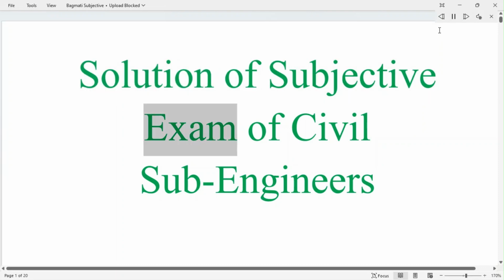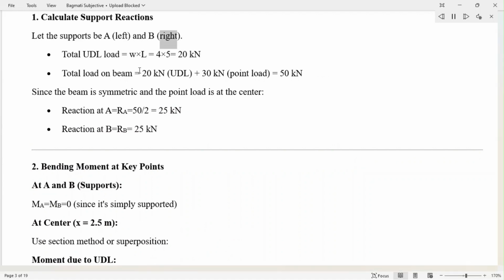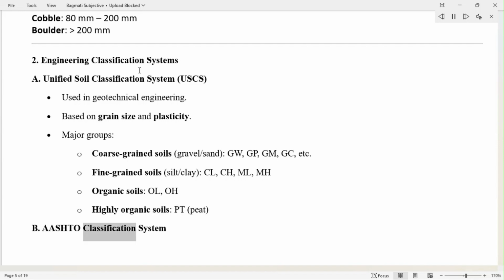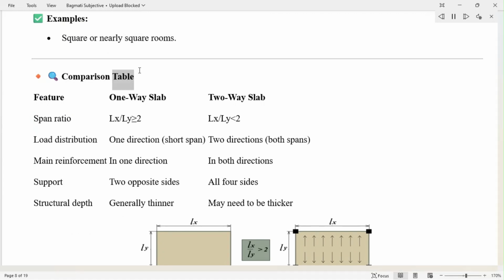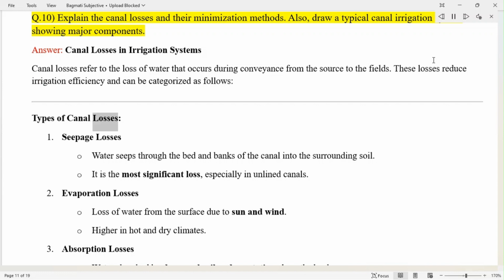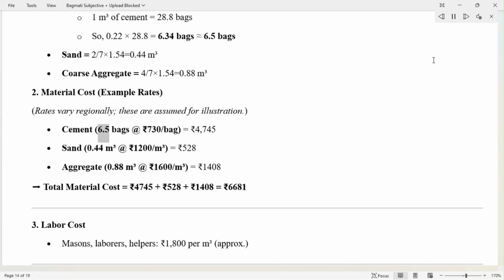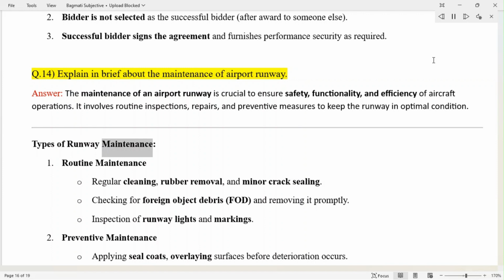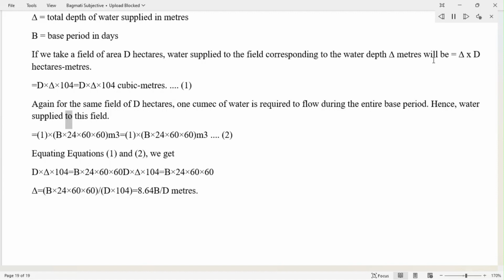Bagmati Pradesh Subjective Exam 2082-02-24 । Sub-Engineers exam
This video contains detail solution of all questions of Bagmati Pradesh exam 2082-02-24  for Civil Sub-Engineers .
The video content are truely on research basis with some modifications.
Source :-  Subjective Books of PSC for Civil Engineers and AI like Gemini and Chat Gpt.